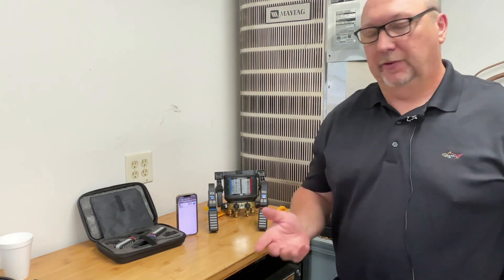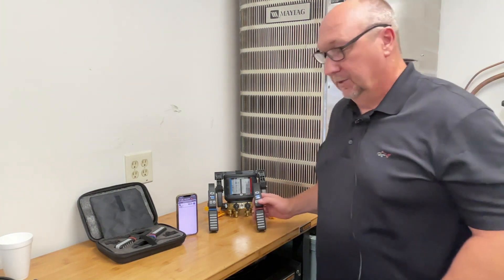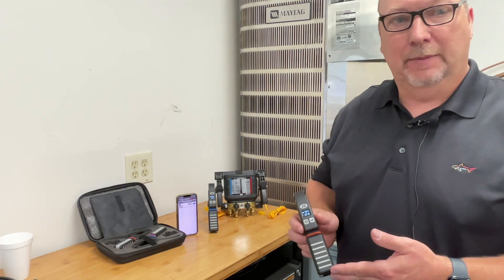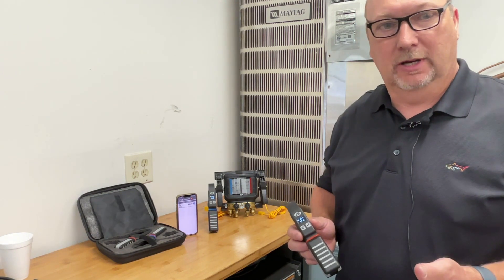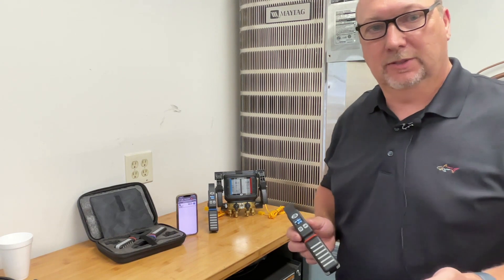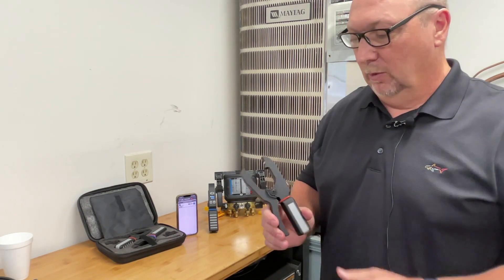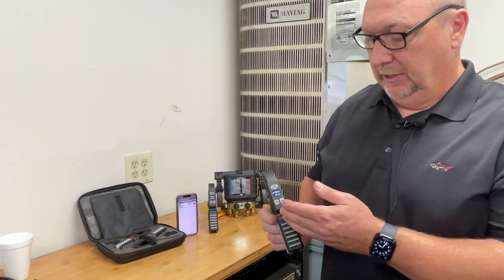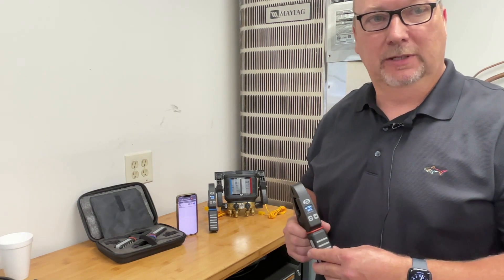JB CLIMATE CLASS Wireless Temperature Clamps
The Wireless Temperature Clamps from the JB CLIMATE CLASS family of tools work independently or wirelessly connect with the DM4-W Wireless Digital Manifolds through the JB GO App.